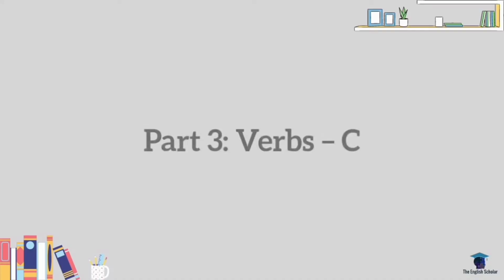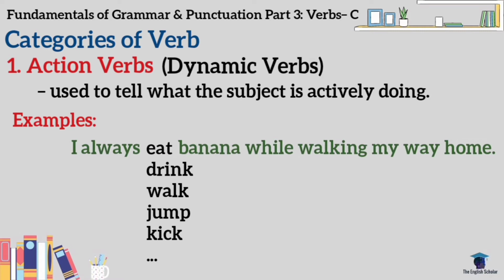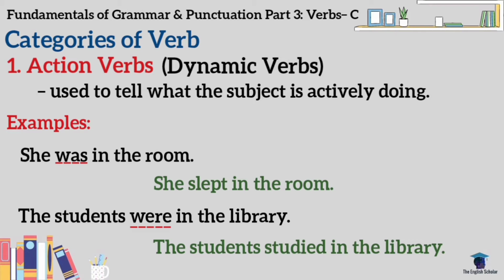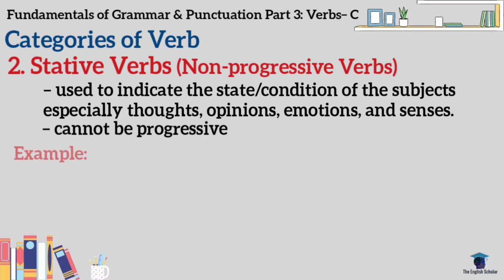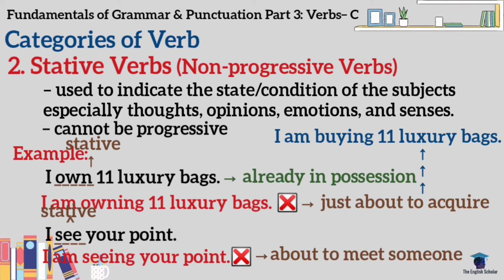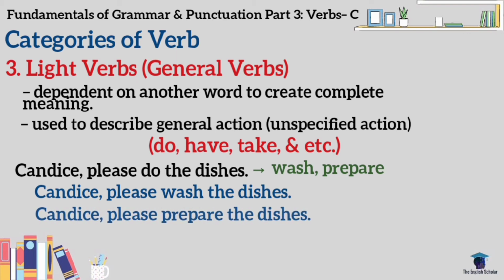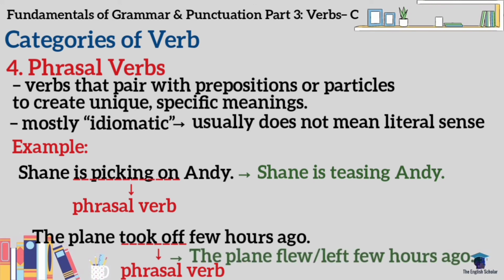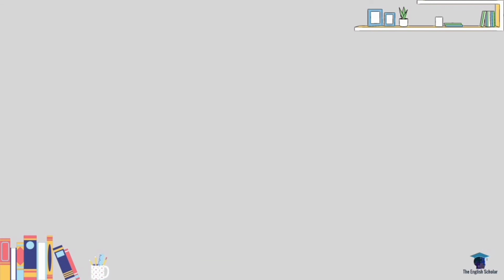Action Verbs | Stative Verbs | Light Verbs | Phrasal Verbs | Conditional Verbs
What are the types or categories of Verbs? What is the definition of Action Verbs and Stative Verbs, and what are their differences? What are light verbs? What are phrasal verbs? What are conditional verbs? These are the common questions this video attempts to answer.

This video gives you the definition and uses of the ff. categories of Verb:

Action Verbs
Stative Verbs
Light Verbs
Phrasal Verbs
Conditional Verbs

Chapters:
0:00 Welcome
0:20 Looking back
0:43 What you'll learn
1:28 What are Action Verbs (Dynamic Verbs)?
3:53 What are Stative Verbs (Non-progressive Verbs)?
7:28 What are Light Verbs?
8:46 What are Phrasal Verbs?
9:48 What are Conditional Verbs?